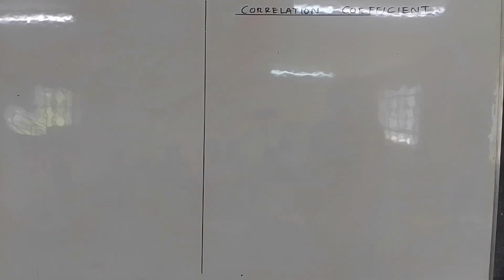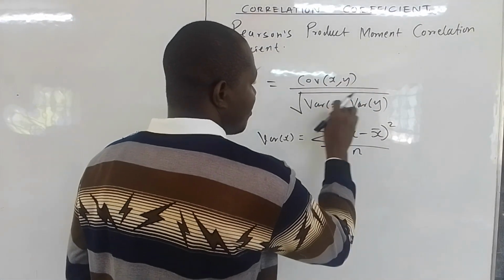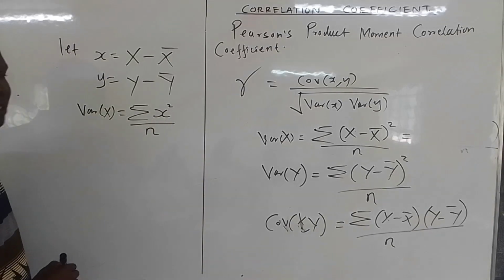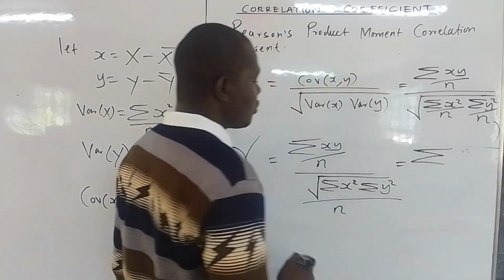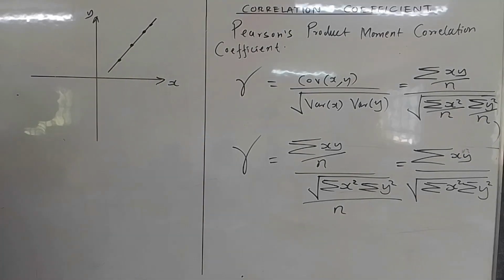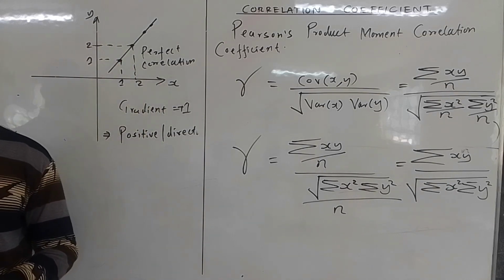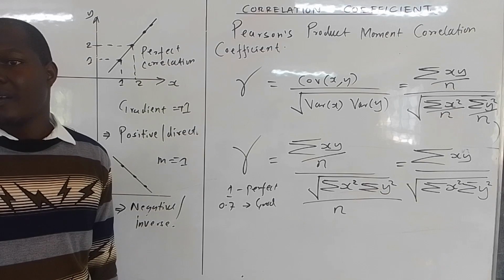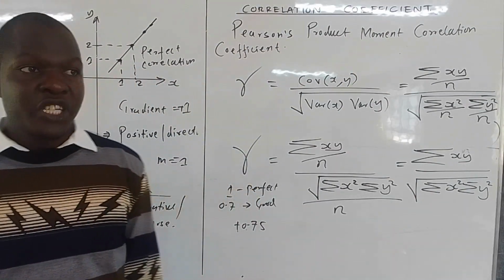FULL LECTURE | PEARSON'S PRODUCT MOMENT CORRELATION COEFFICIENT